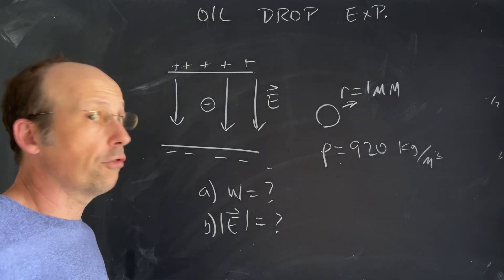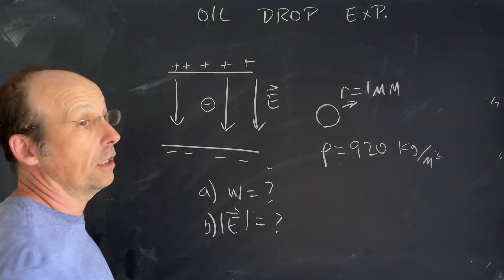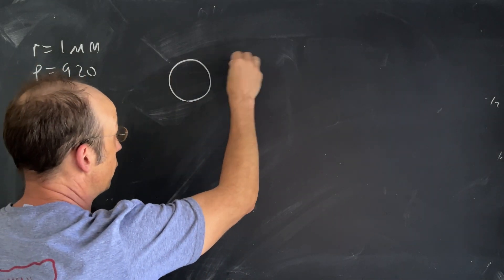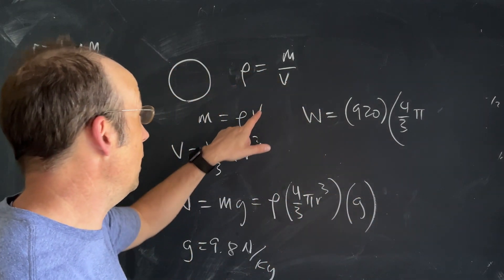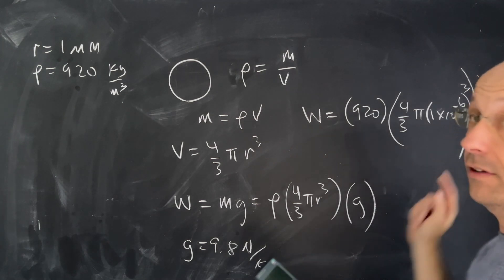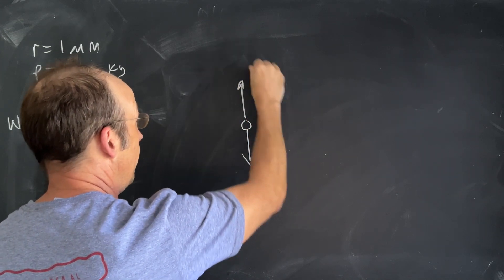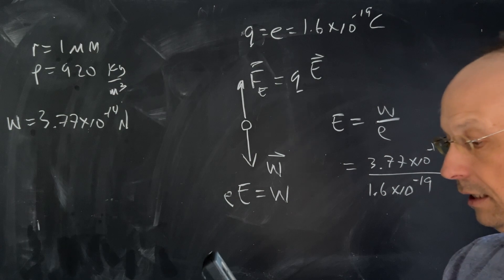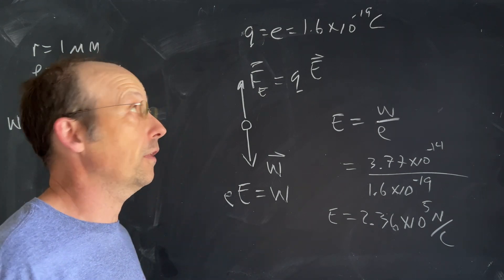Physics Problem: Millikan Oil Drop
The classic Millikan oil drop experiment was the first to obtain an accurate measurement of the charge on an electron. In it, oil drops were suspended against the gravitational force by a vertical electric field. (See Figure 18.54.) Given the oil drop to be 1.00𝜇m in radius and have a density of 920 kg/m3: (a) Find the weight of the drop. (b) If the drop has a single excess electron, find the electric field strength needed to balance its weight.